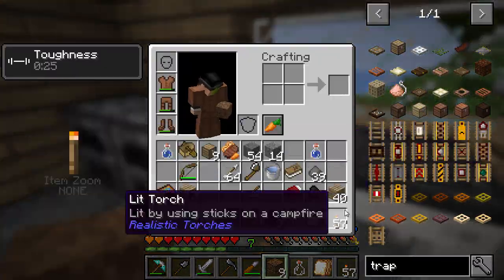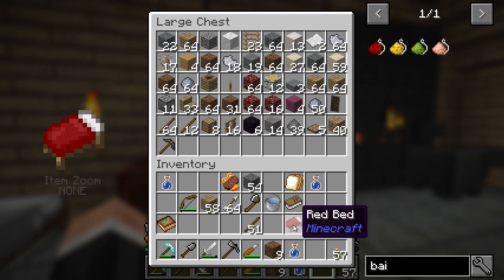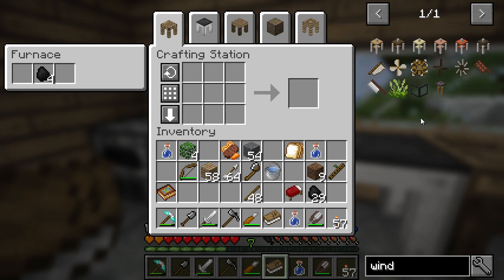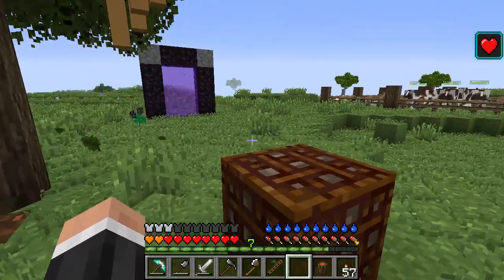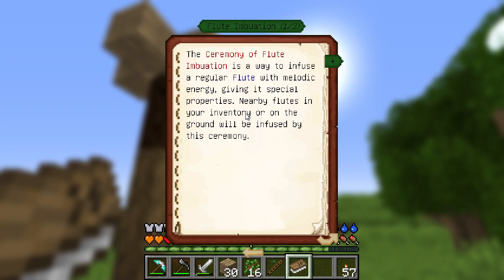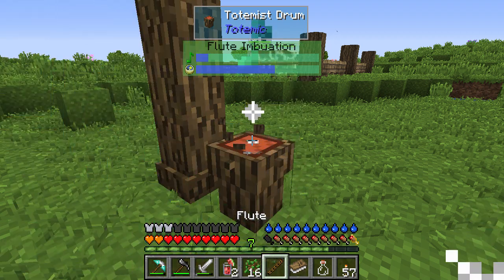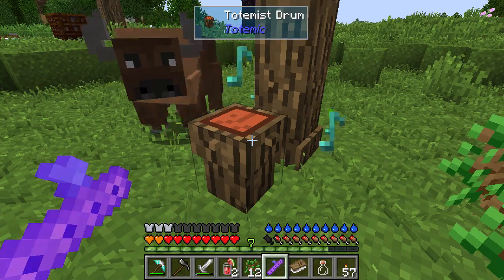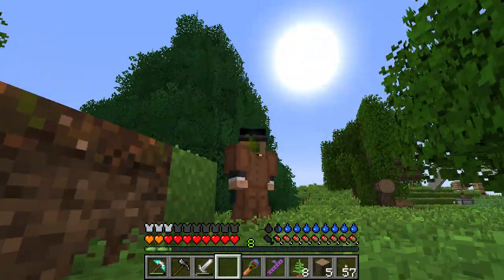Minecraft Homestead Modpack | Totemic Ceremonies! | E13 (Hardcore Survival 1.10.2 Let's Play)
Welcome to this Homestead modpack let's play. Homestead is a new hardcore survival Minecraft 1.10.2 modpack. Let's play Minecraft Homestead!

- Totemic Ceremonies! -

In this episode we try to further our hardcore survival odds. We continue learning about the Totemic mod. We learn how to do a Totemic ceremony using a totem and some Totemic instruments. With these we can perform the Totemic ceremony to give us red cedar trees and buffaloes! This will allow us to take a totem pole with us wherever we go.

LINKS

About Homestead:

Homestead is a quest-based hardcore survival pack. Highly inspired by TerraFirmaPack, it offers a revamped tech tree and new game mechanics.

Focusing initially on wilderness survival, you will progress to mechanical energy for early automation and ultimately learn to harness electrical energy. Different tiers of metals are scattered through the world, and may require unique methods to obtain.

An optional quest book is provided to explain gameplay changes, and to nudge the player in the right direction if they're stuck.

Homestead offers unique mod interactions so the pack feels more cohesive, and less like a "kitchen sink". A custom nutrition system was also written to encourage dietary variety in a realistic setting.

This is a difficult pack, and experience with modded Minecraft is suggested. There are very few "magic blocks"; instead you are provided the tools to assemble and automate your own creations.

Homestead was designed to work as a base for new survival-focused packs. It remains compatible with much of the existing mod ecosystem, and dropping in new mods should work without requiring configuration. Of course, this will affect game balance.

Screenshots and source files for Homestead are available on Github. Please use the issue tracker to report any problems.